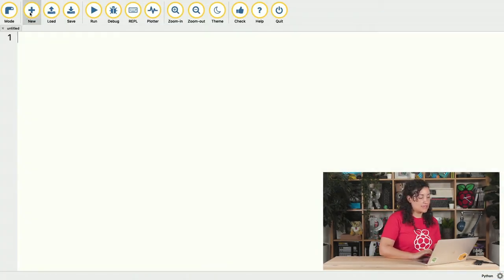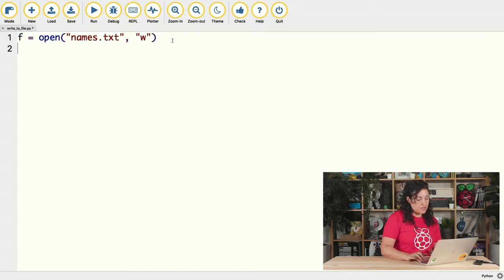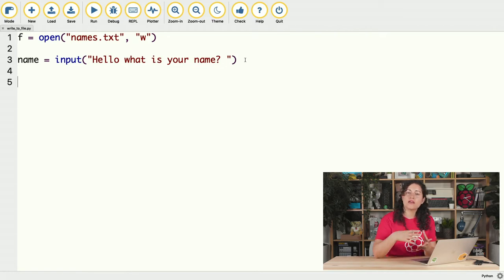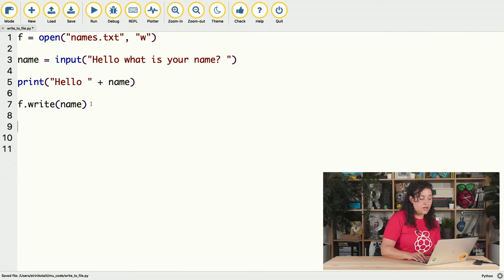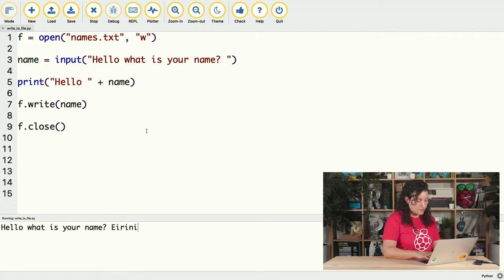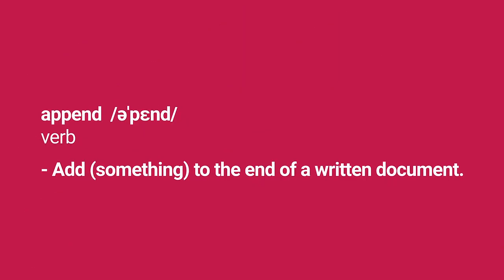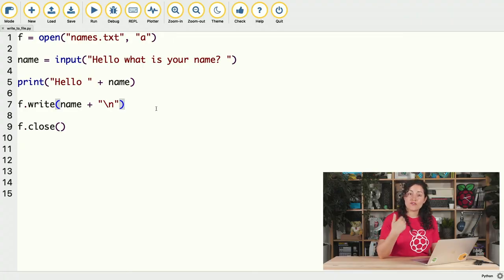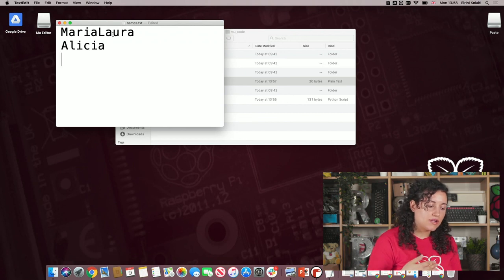Reading and Writing to text files in Python